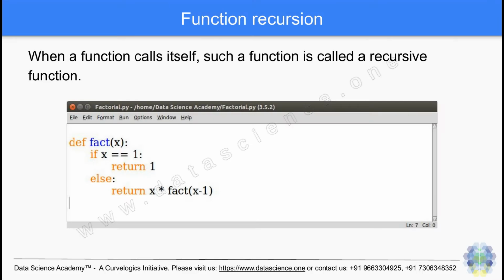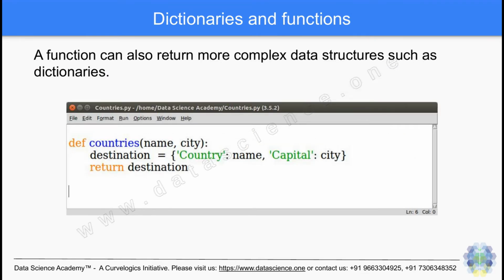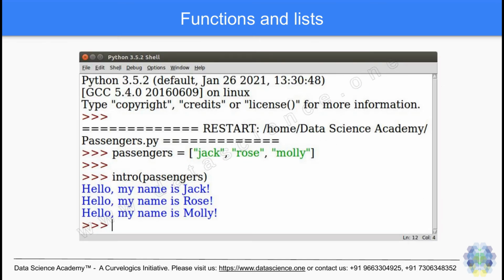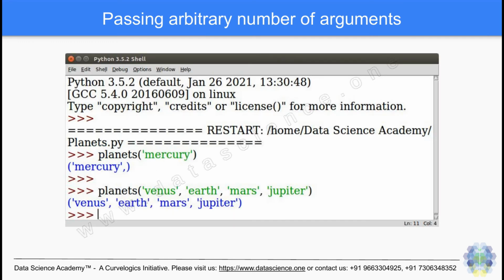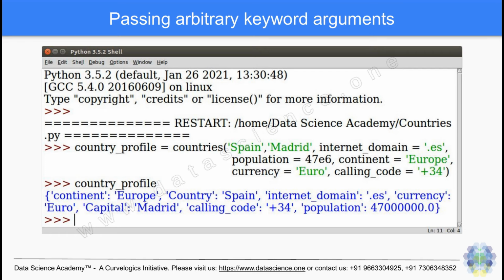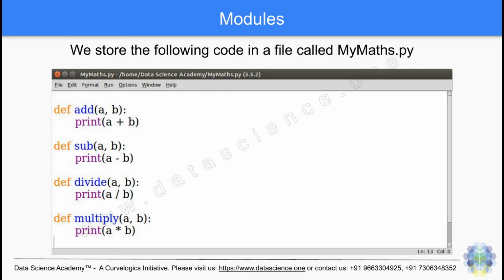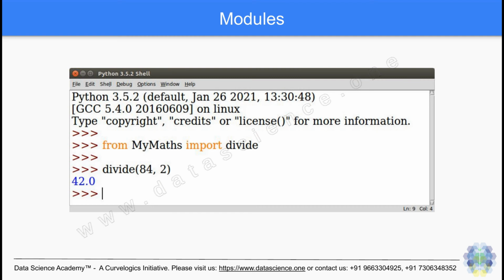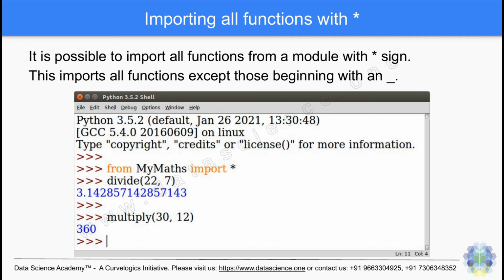Python Programming for Beginners Py013: Functions - Part 2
Welcome to the Introduction to Python Programming video tutorial by Data Science Academy.
This video is presented by David, one of our AI bots. to know more about David, or the rest of our AI products.

In this video tutorial,  we will continue learning about Python Functions. Please make sure that you have watched the previous videos in this series, so that this video is easier to follow. Have fun programming in bits!

🌐 For AI, ML and Data Science Courses visit our